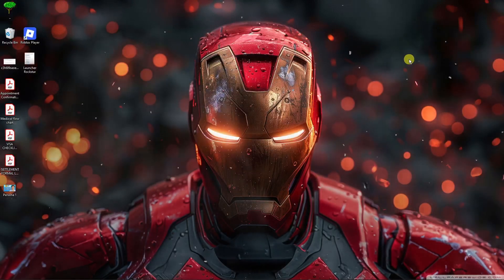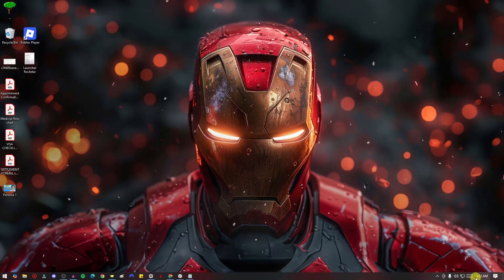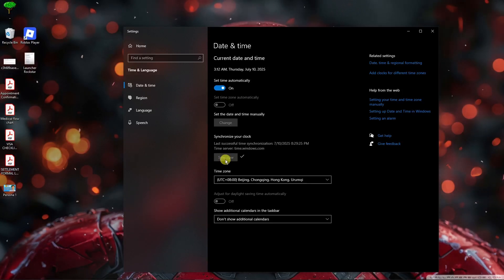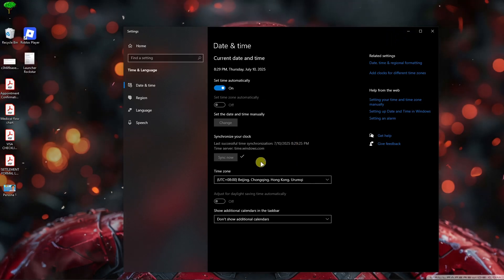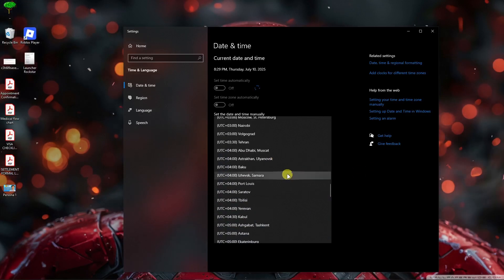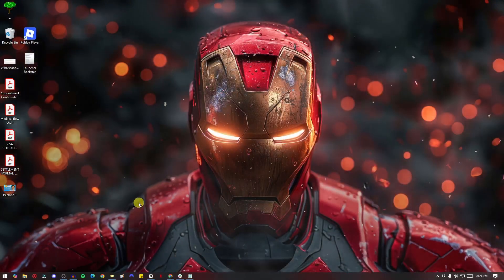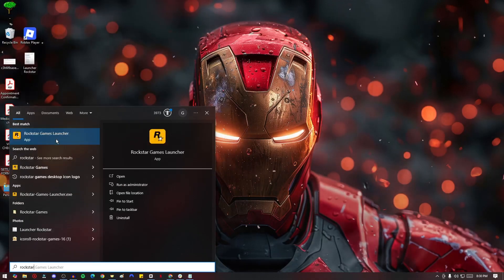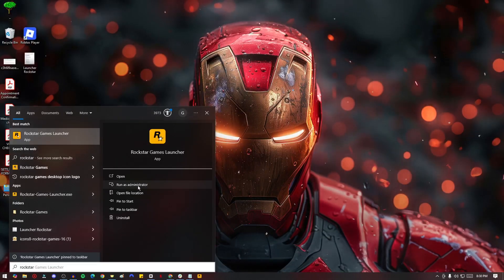How To Fix Rockstar Games Launcher Error 1.000.7 (All Steps)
Hit with Error 1.000.7 on the Rockstar Games Launcher? 😤💻 You’re not alone—and you’re definitely not stuck. In this full walkthrough, I’ll show you all the steps to fix it fast 🛠️✅. Whether you're trying to launch GTA V or Red Dead Redemption 2, we’re kicking this error out of your system for good. 🚫🔥